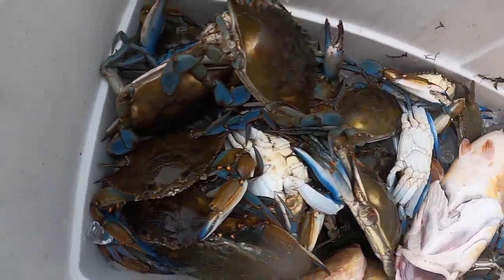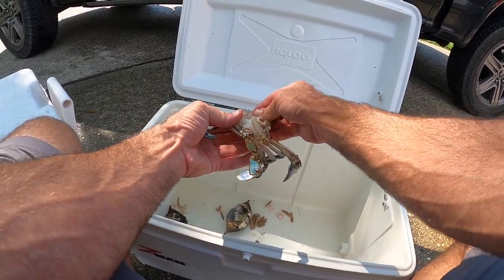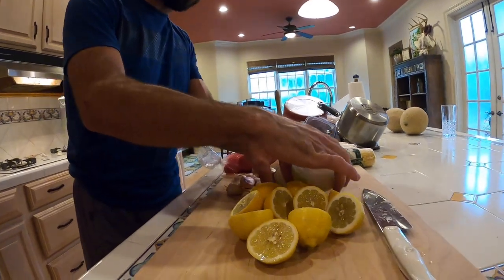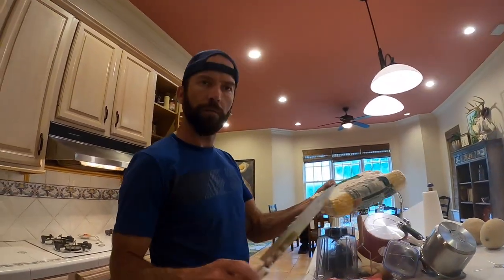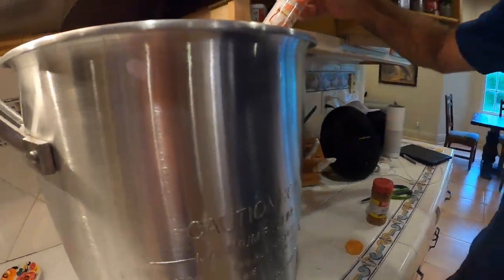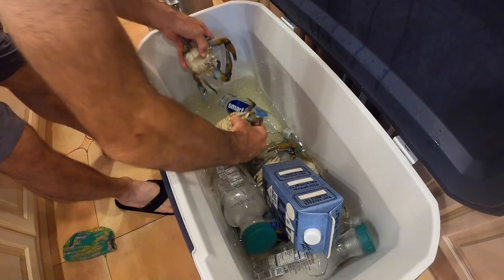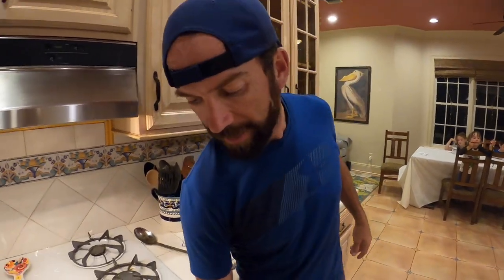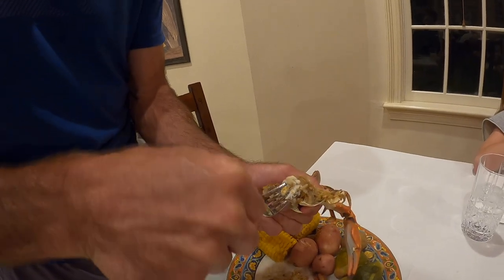How to boil crabs Cajun Style and eat like Kings!!!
We have a Louisiana Crab Boil for the family dinner!